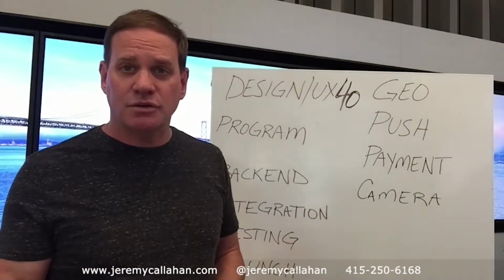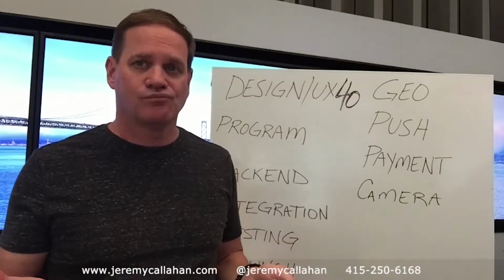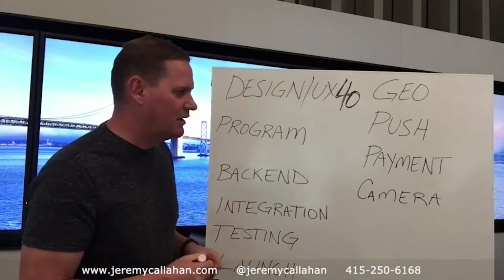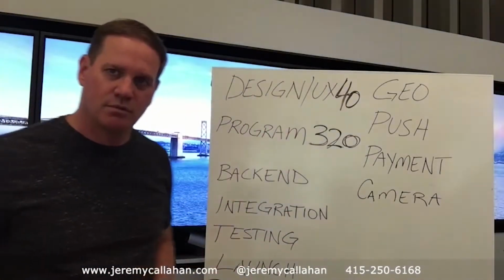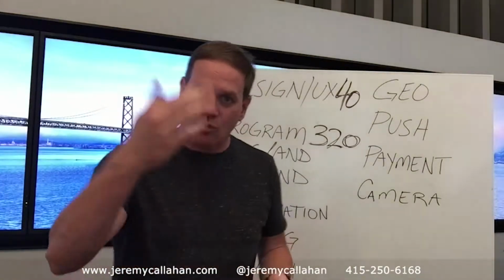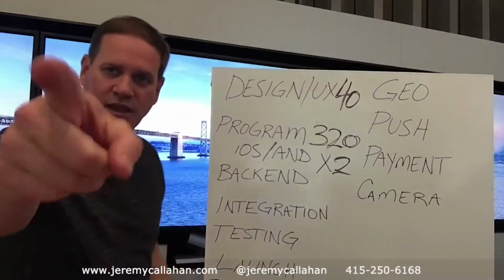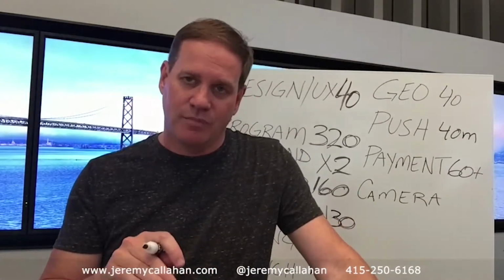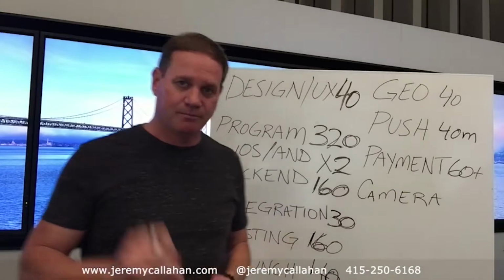To App or Not to App: HOW MUCH DOES IT COST TO BUILD YOUR APP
In this episode, I break down how much it costs to build a mobile app the same way I break it down for my clients. I’m going to show you exactly how to do it so you can estimate how much your app is going to cost to build.